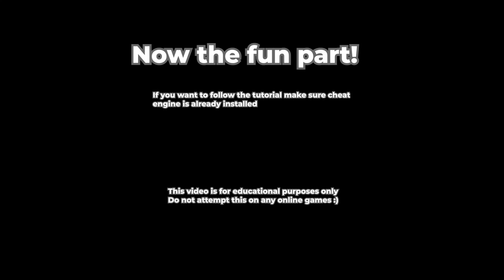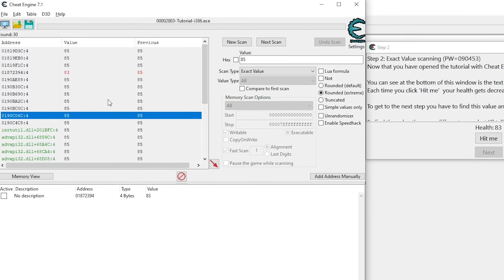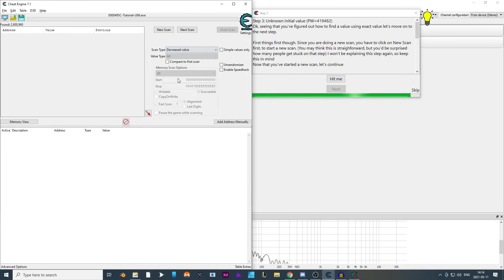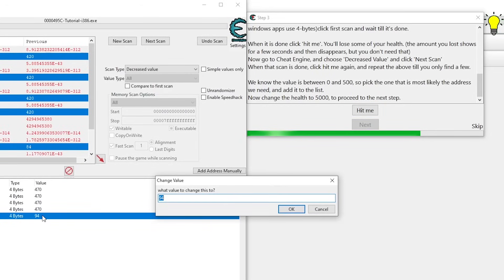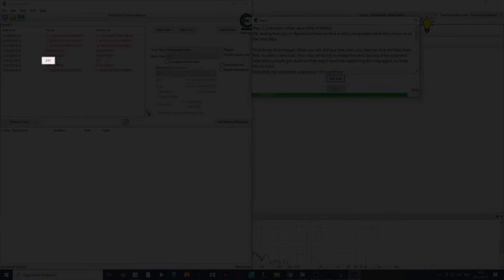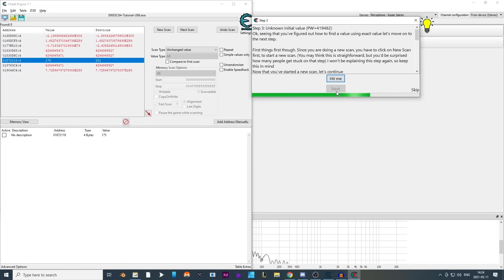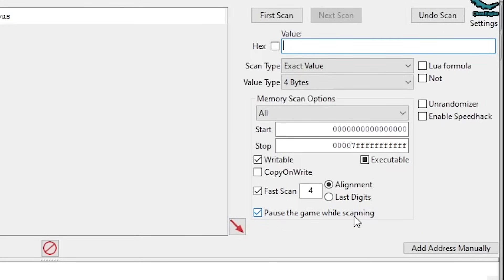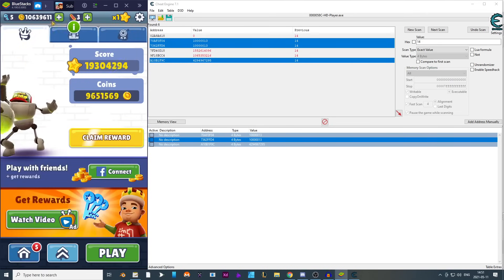Cheat Engine for Idiots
Learn about the basics behind how to use Cheat Engine as I demonstrate practical concepts which are easy to understand for beginners.

All contents of this video are for purely educational purposes only, do not use cheat engine to cheat at multiplayer games.

Be careful during Cheat Engine's installation as it might install bloatware if you "next" through it too fast without declining the "special offers".

Here are the timestamps for this video:

0:00 - Introduction
0:27 - Setup
1:04 - Method 1
2:40 - Method 2
5:03 - Method 3
8:16 - Practical case

- Kian